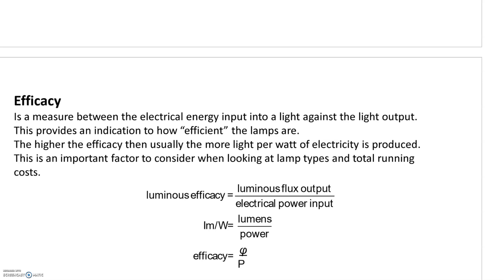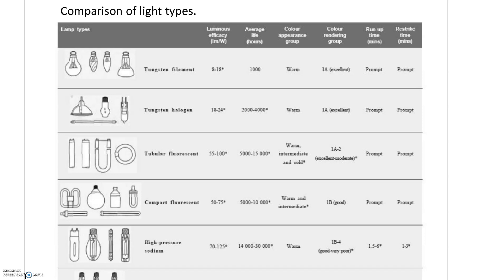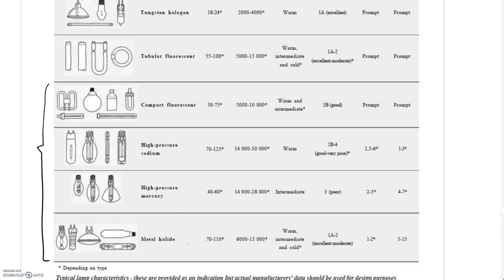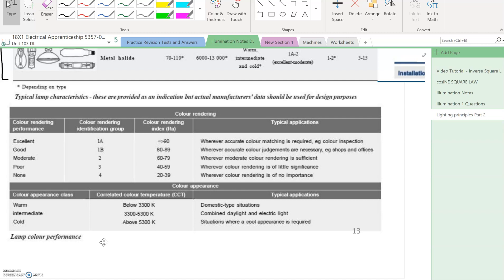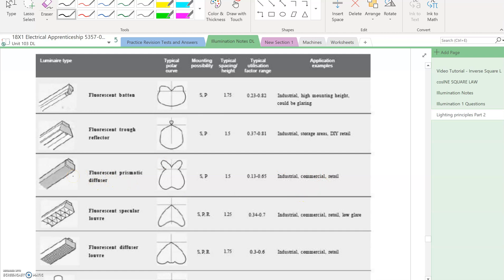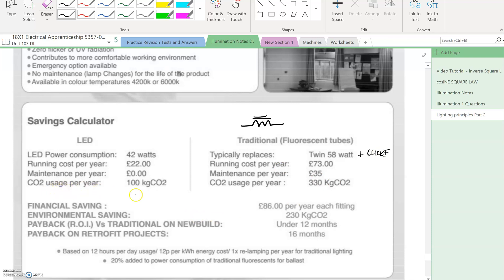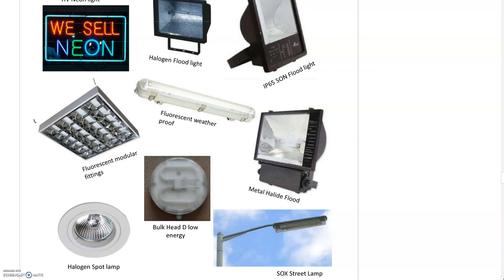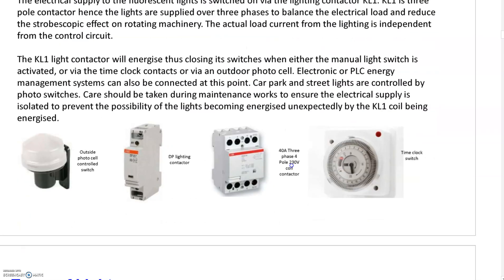Lighting Principles - Efficacy Colour rendering and Lamp types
We have a brief look at lighting principles.